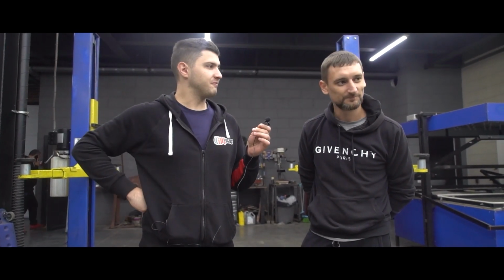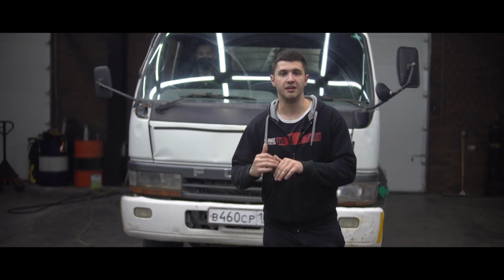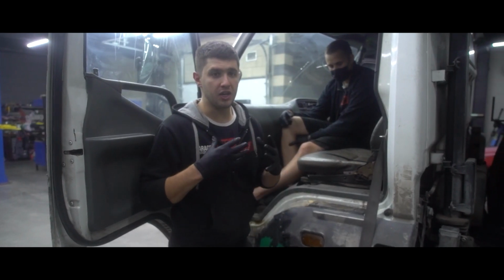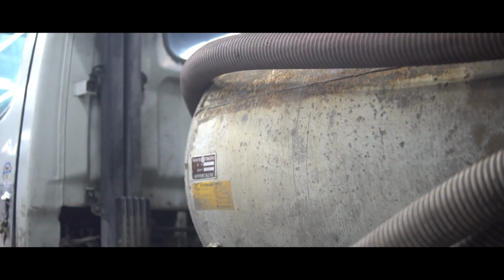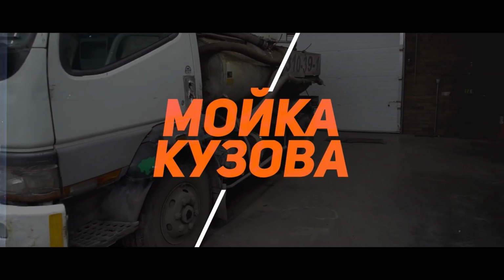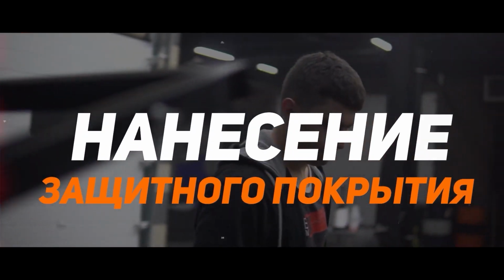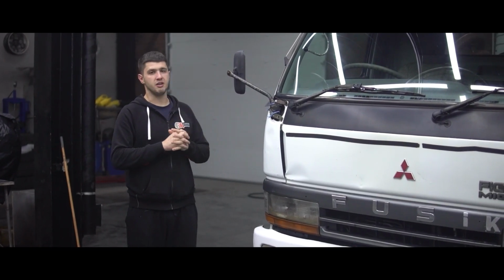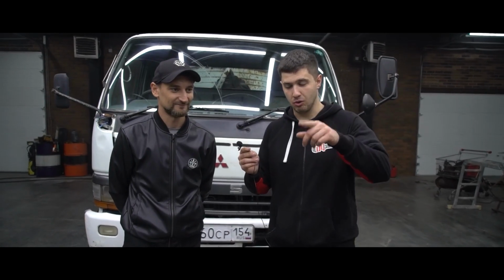Detailing and deep cleaning an old sewage truck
This one was a lot of fun for the detailers, as it's a vehicle literally used for pumping out and transporting human waste, and apparently hasn't been cleaned in a few decades.